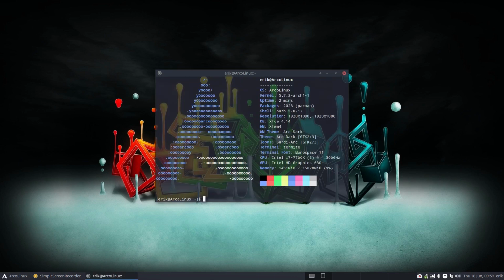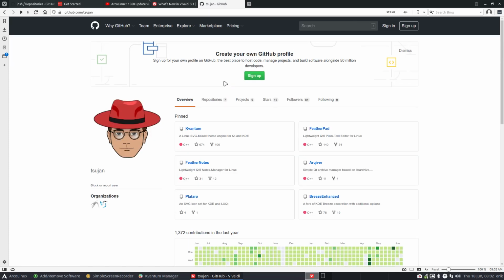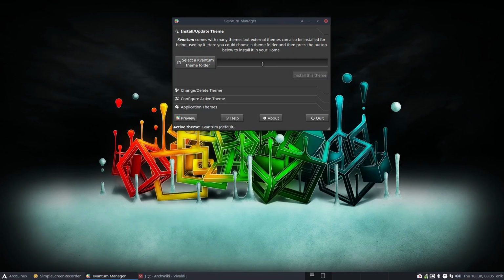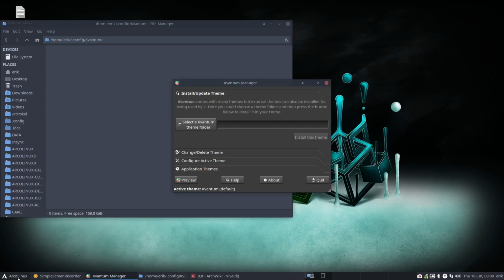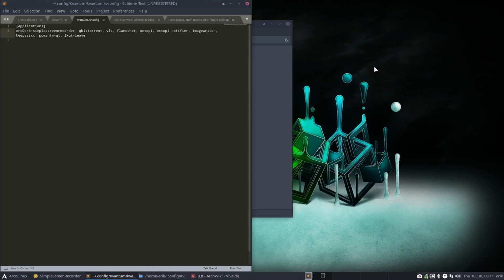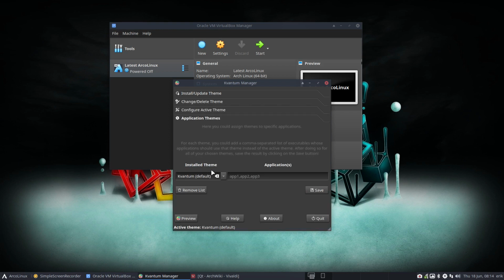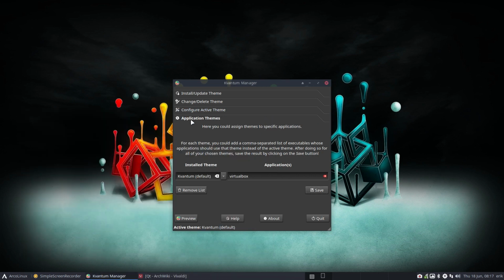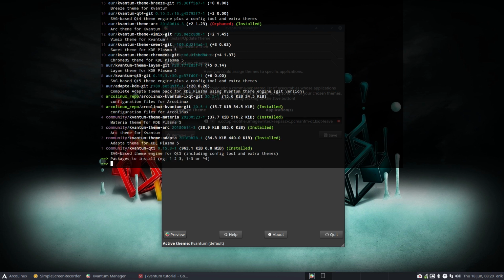ArcoLinux : 1582 Change the look of an application with kvantum manager